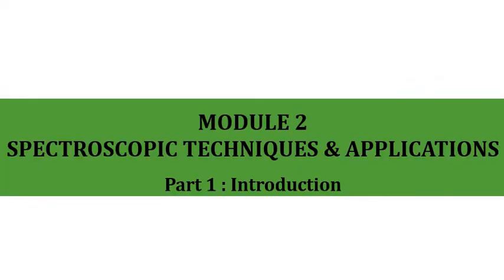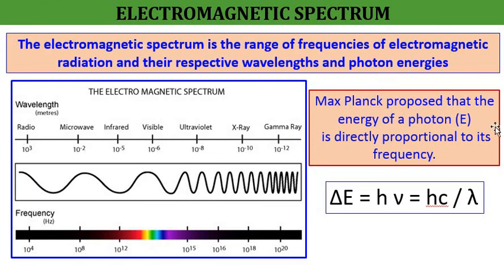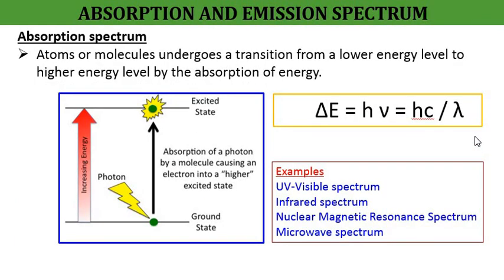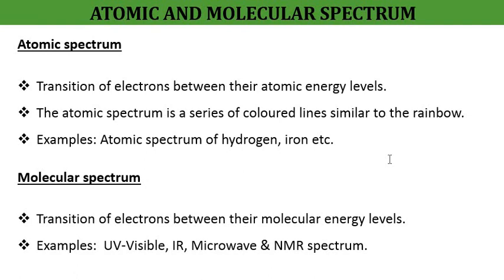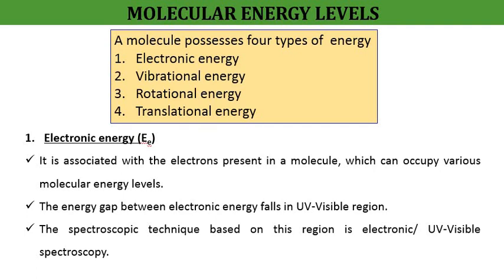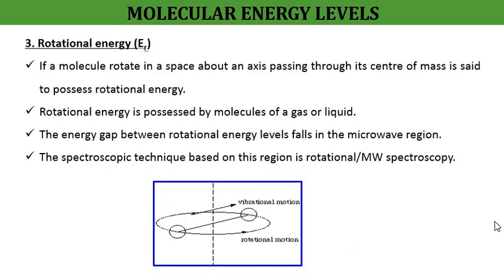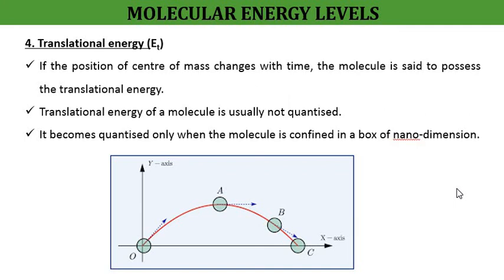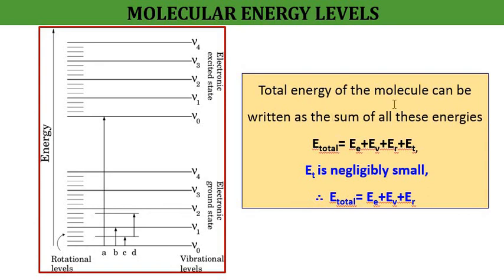S1 Engineering Chemistry Module 2 Part 1